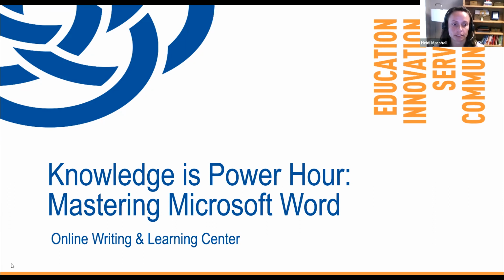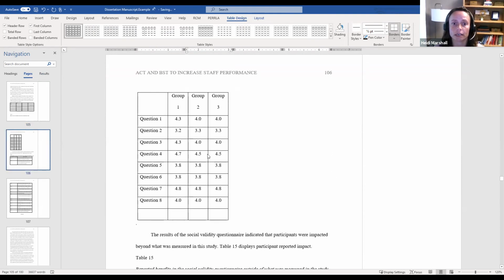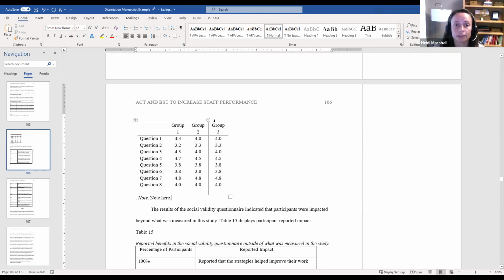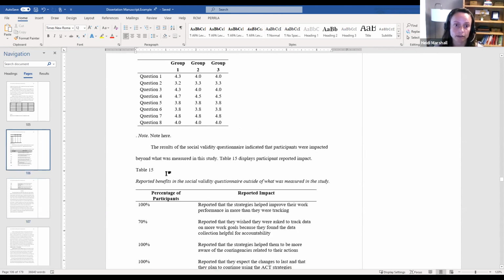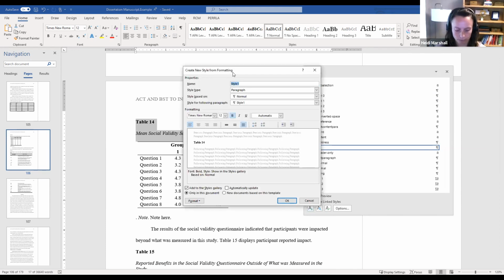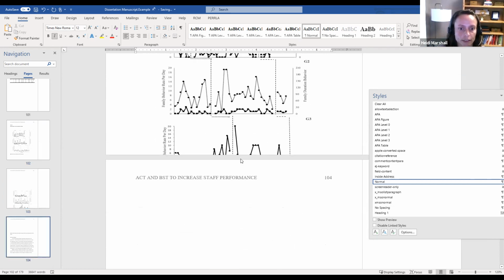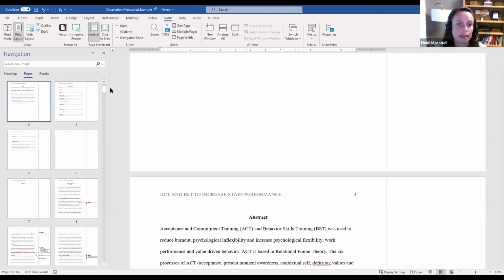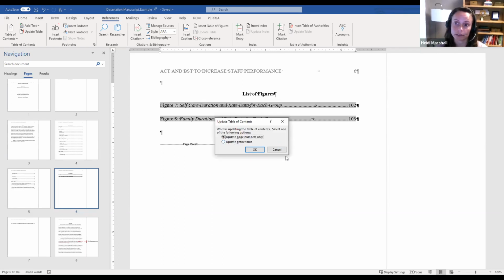Microsoft Word Tables and Figures